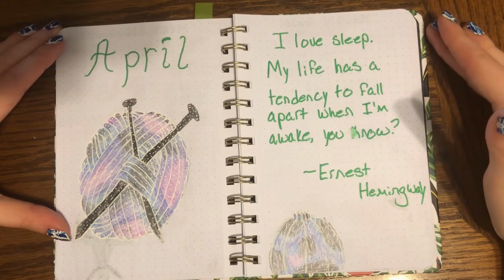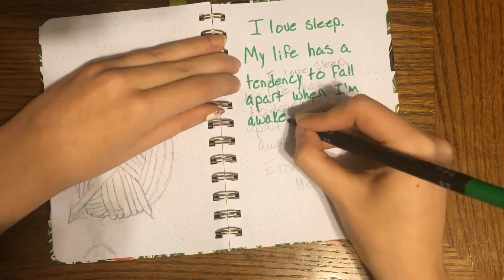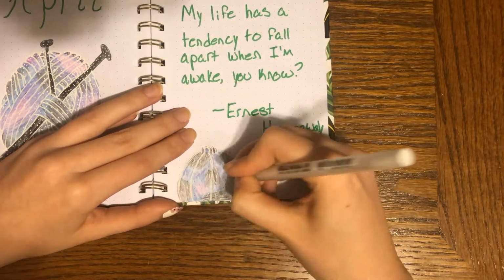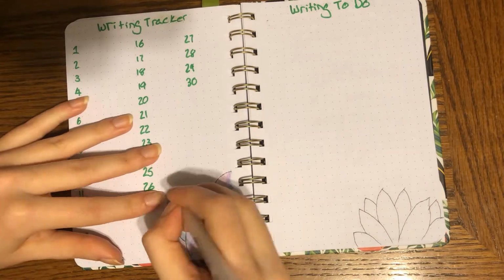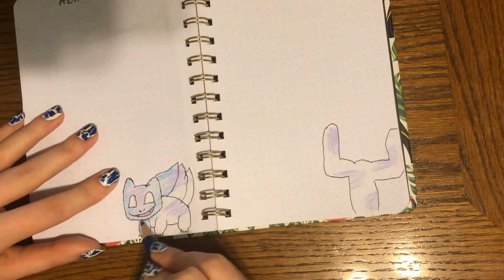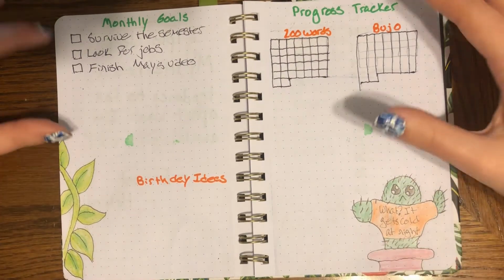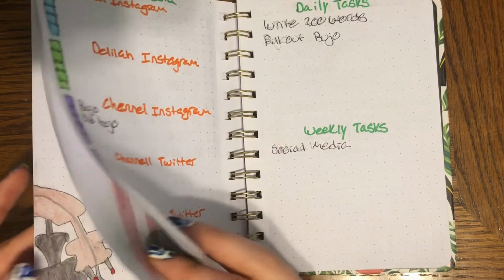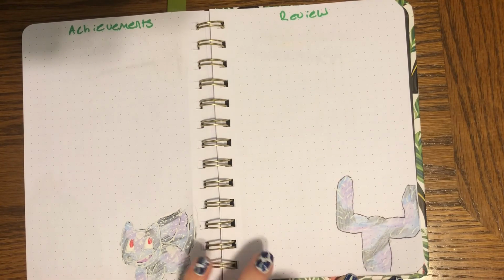April Plan With Me! Bullet Journal 2020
Welcome to my video! How to make a bullet journal if you’re broke, or have other things than supplies higher on your prioritized shopping list! This month is my best friend’s Alli’s birth month so I did galaxy plants and yarn!

Materials Used:
A dotted journal that was under $10
Pencil
Eraser
The Graphic Markers PandaTurtle3 gave me
Debbie Lynn fine point markers that I got at a Five Below
Colored pencils

Channel Twitter: @That_Writing
Delilah’s Instagram: @delilah_the_kittycat